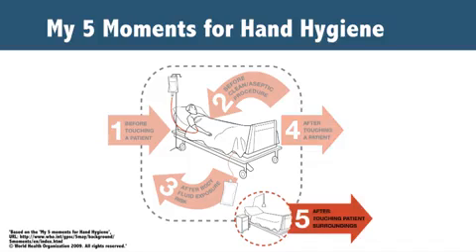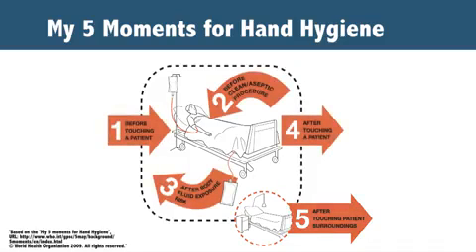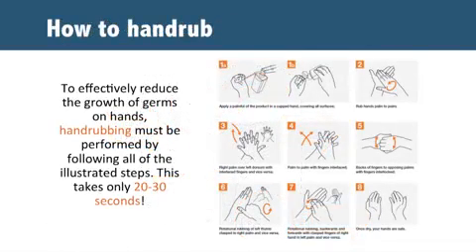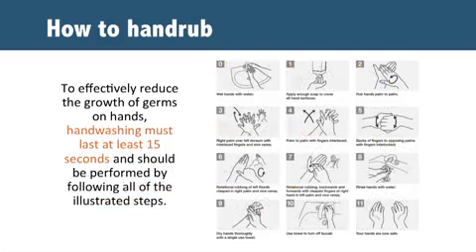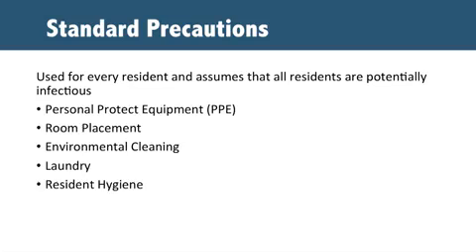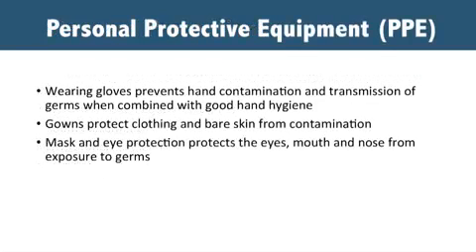1.4 Controlling the Spread of Antibiotic Resistant Bacteria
Hand hygiene is the number one most important measure to stop the transmission of harmful germs and to prevent health care associated infections. Shown here are the five moments for hand hygiene developed by the World Health Organization. With acknowledgement to course material at the University of North Carolina at Chapel Hill.